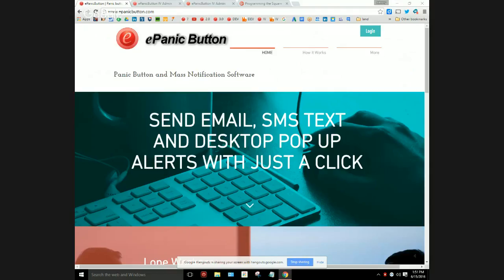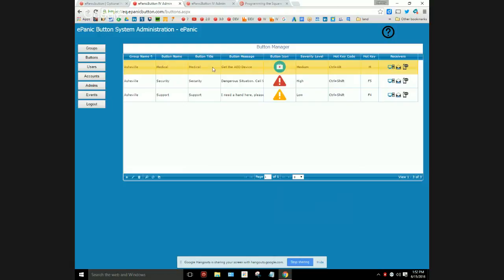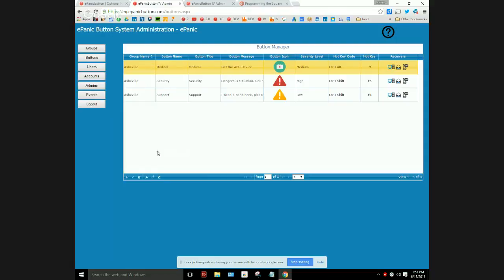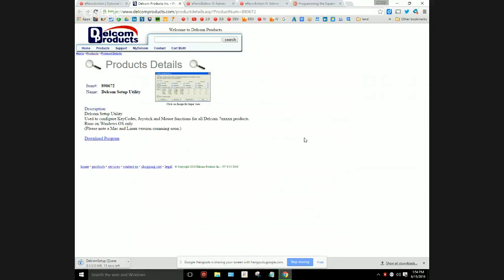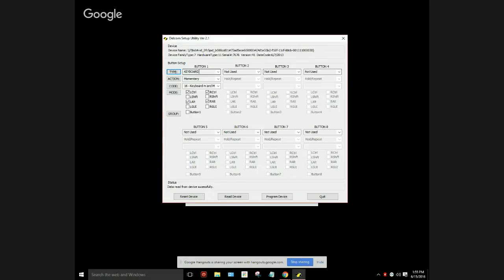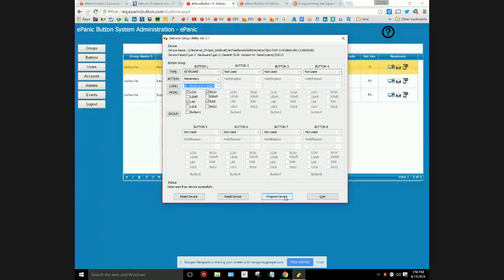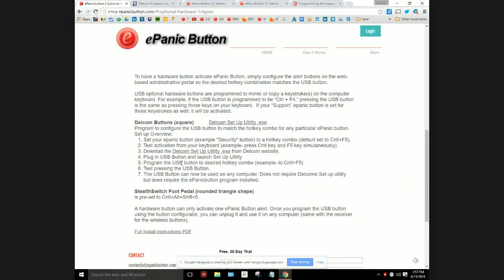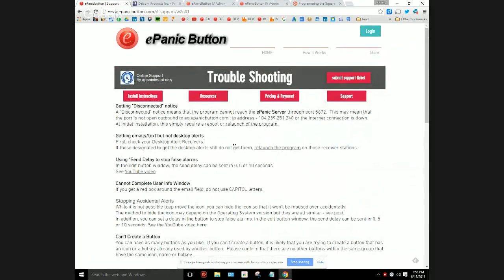Programming the Square USB Button for the ePanicButton software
This video will show how to program the optional USB hardware button, the square one from Delcom, to work with the ePanicButton program.